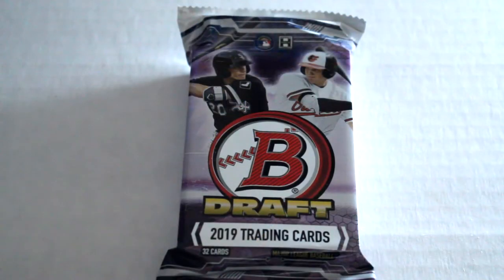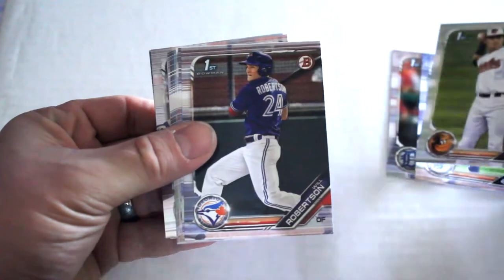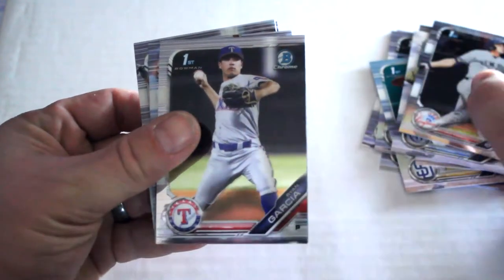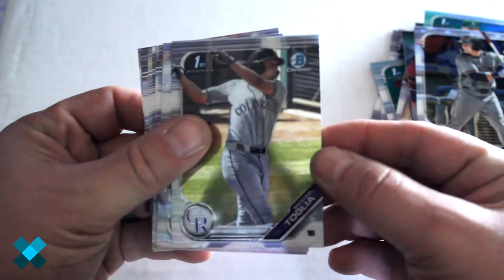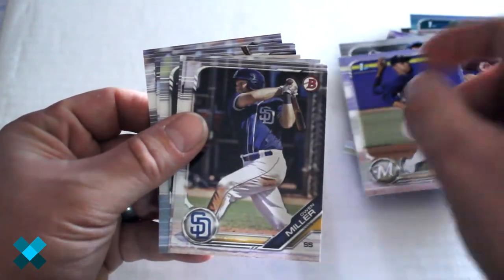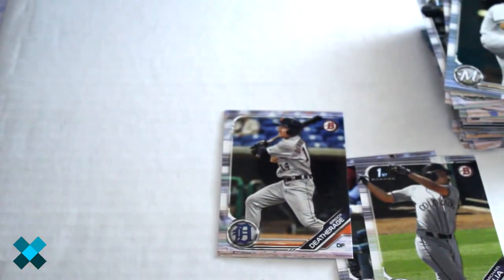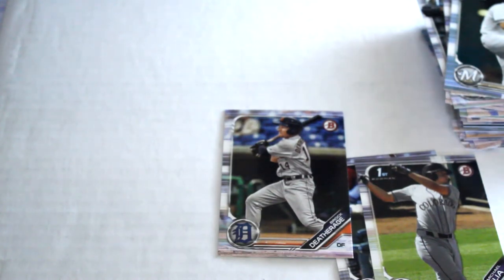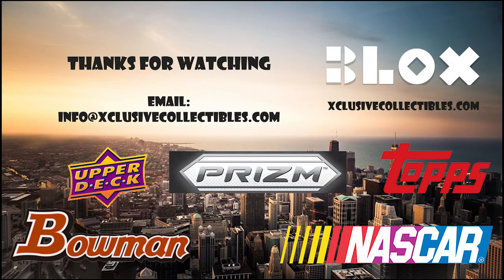2019 Bowman Draft Baseball Preview & Jumbo Pack Unwrapping Break | Xclusive Collectibles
In this episode of Xclusive Breaks, we check out the 2019 bowmandraft set and unwrap a jumbo pack of cards to check out the types of inserts, players and rookies you can potentially get from these packs and we nab an auto!

Blox Cards & Xclusive Collectibles is bringing a new look at collectibles & trading cards. We're opening everything! All sports, nonsport tradingcards, collectibles, everything to give you a better look into your favorite collectibles.

We have experience helping businesses, bloggers and online stores attract more customers and get more business.  We offer affordable SEO, marketing, web design, website optimization and services to help your business or your blog get in front of more people, faster.

Check out logical-logistics.net and bellair.com for world-class business logistics & shipping services

For Illinois legal family law services, check out serritellalaw.com and for Illinois real estate legal services zaralawgroup.com

For Texas residential & commercial real estate, check out pridestreetrealty.com